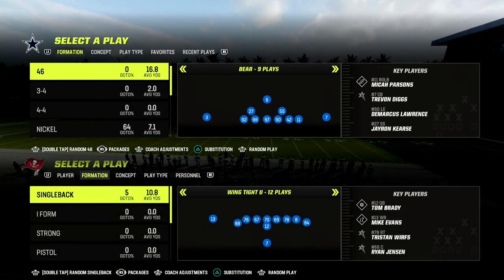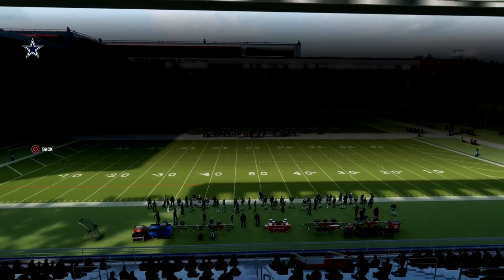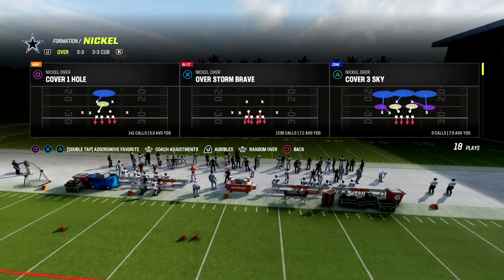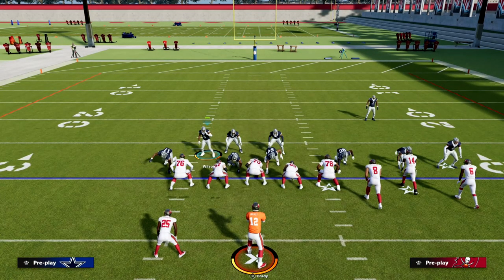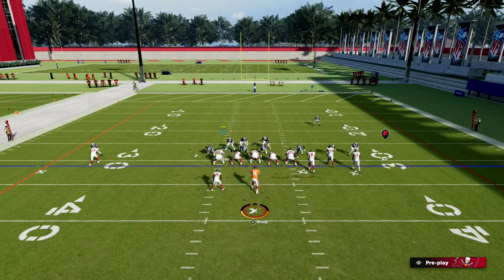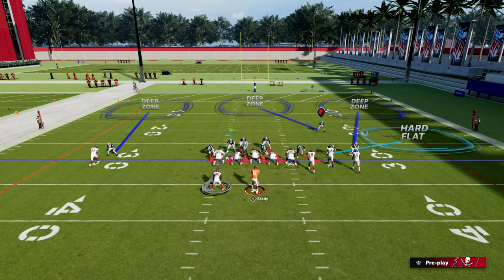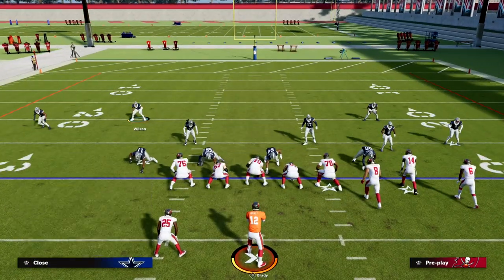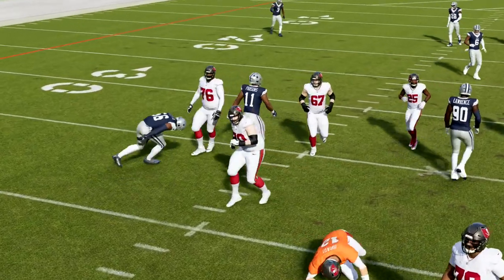Use This DOMINANT Defense To LOCKDOWN Bunch| Madden 23 Tips